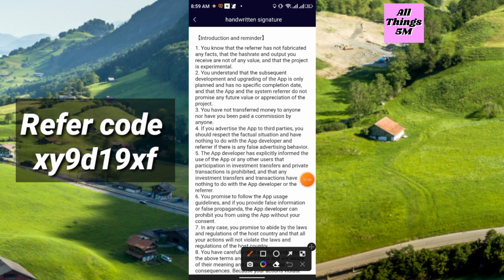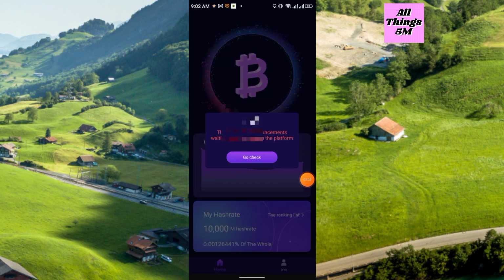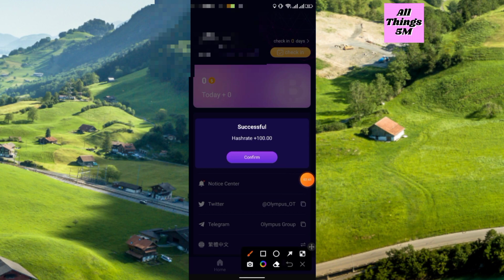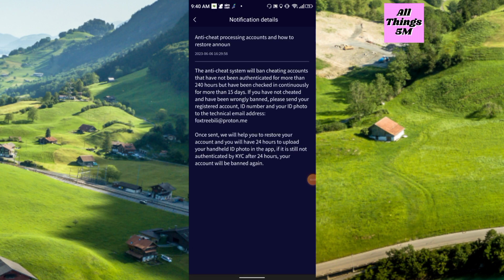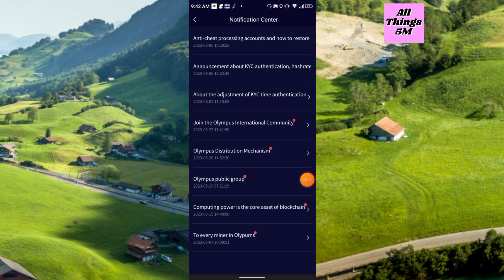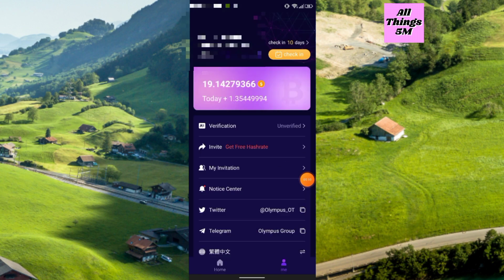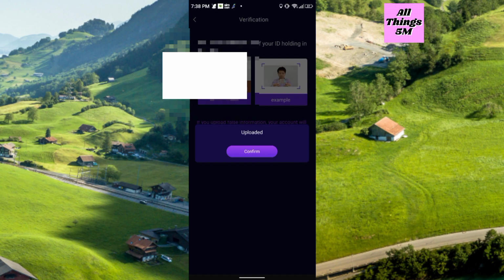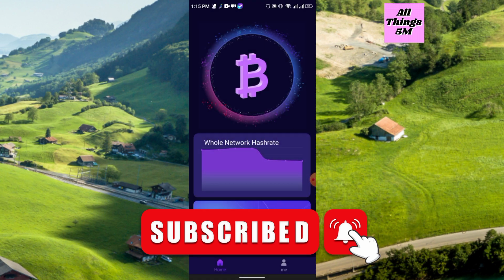Olympus mobile mining.Kyc update.Very important update.Free mining.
Refer code
xy9d19xf

YouTube search

Video Disclosure
"This is not finalcial advice and i am not financial advisor,